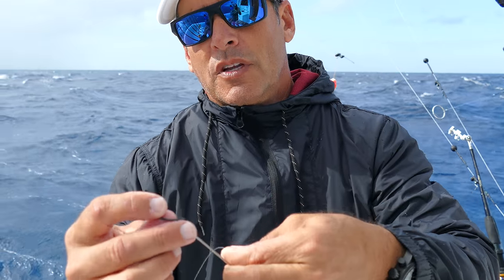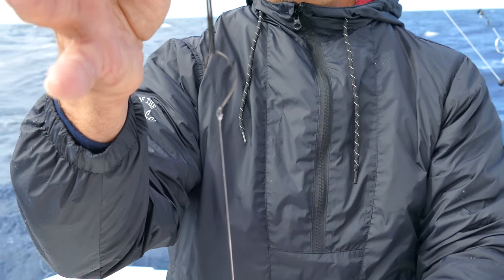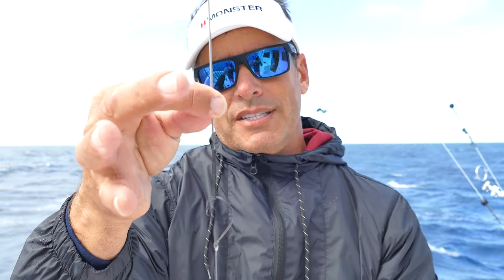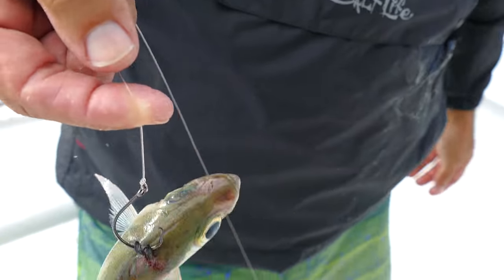How to bridle a live goggleye bait for kitefishing